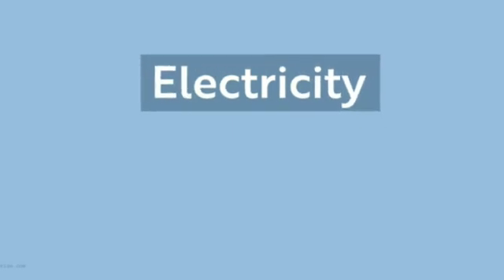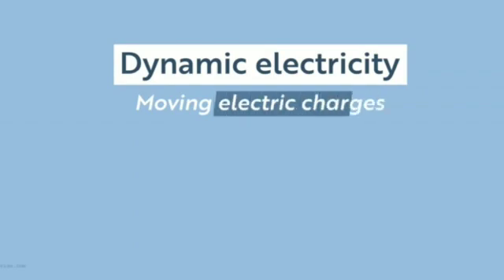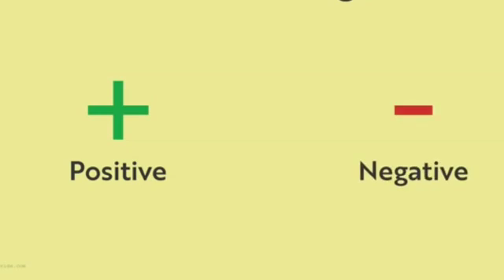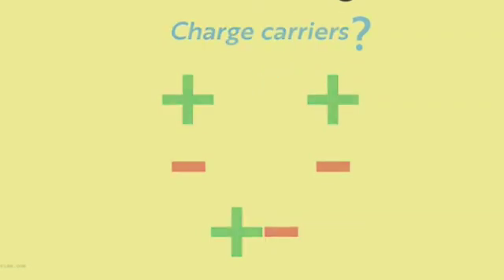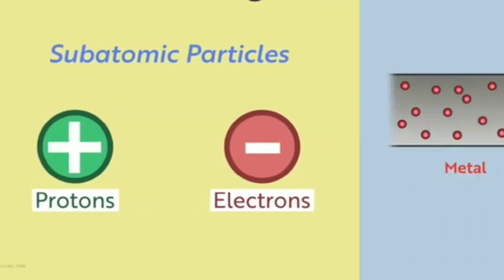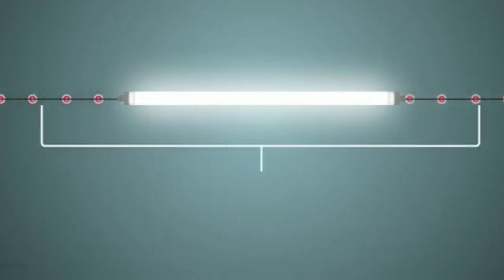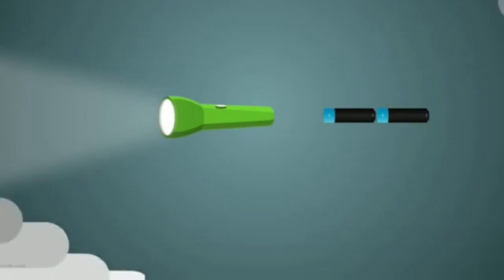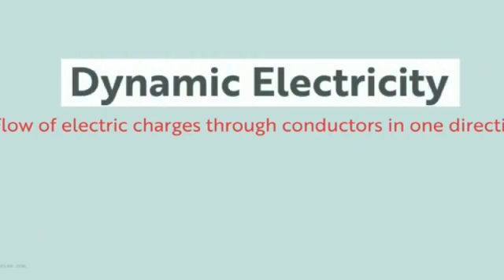Class10 Physics Module 1(27/07/20)